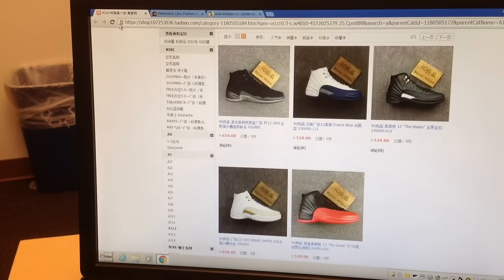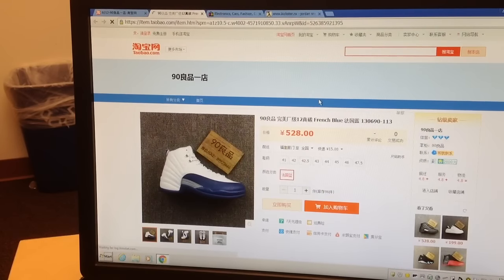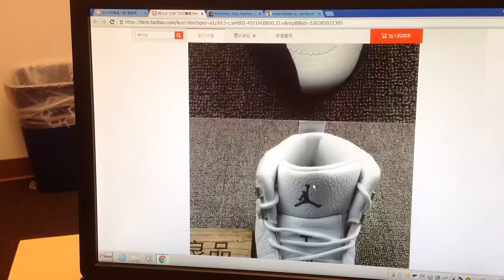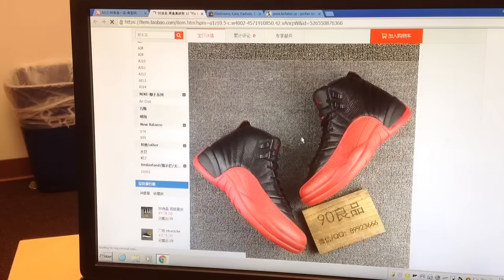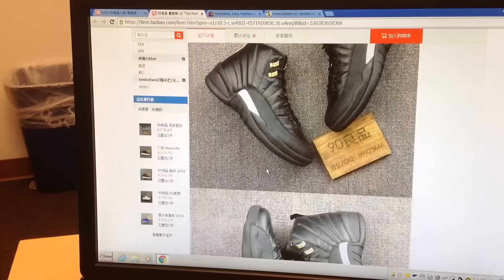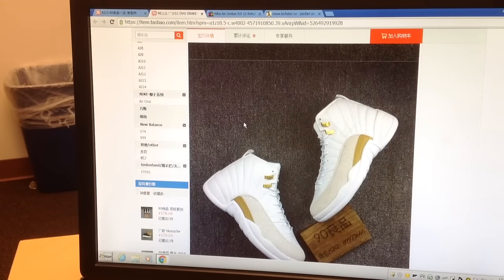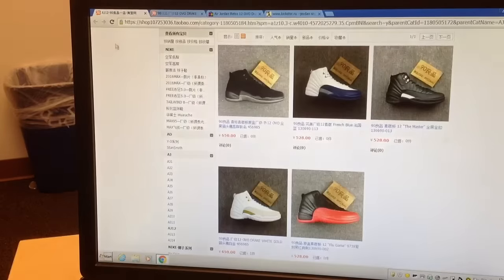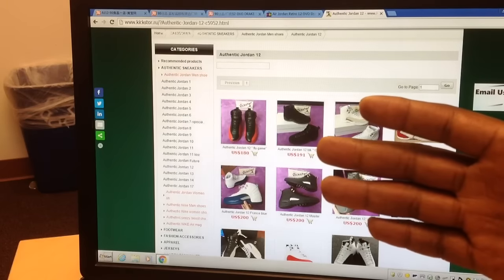Unauthorized Fake Replica Sneakers, Jordans Part 1: Air Jordan 12 Remastered Flu game ovo and more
Welcome again to this edition of Unauthorized kicks Exposed..
This week i wanted to focus on the up and coming sneakers i.e air Jordan 12 Flu game, Air Jordan 12 French Blue, Air Jordan 12 Remastered and some other exclusive Air Jordan 12's ( Air Jordan 12 ovo) that had dropped sometime last year. Again the goal here isn't to do a comparison but to show you what the shoes look like and zero in on the production date so before you make your purchase anywhere online or face to face you can quickly use this as a reference
thanks